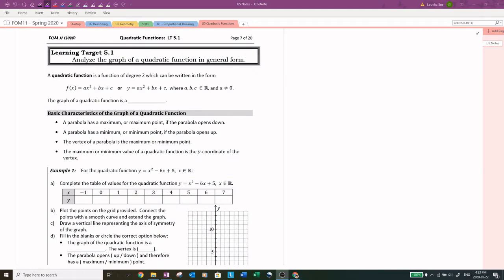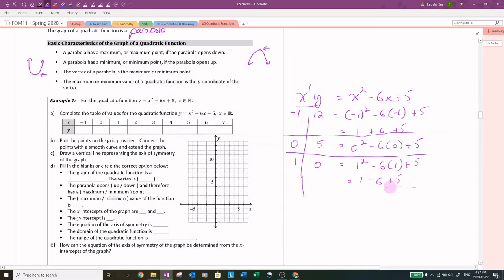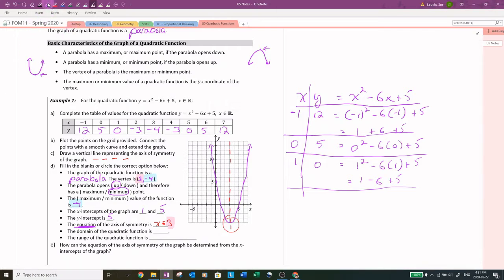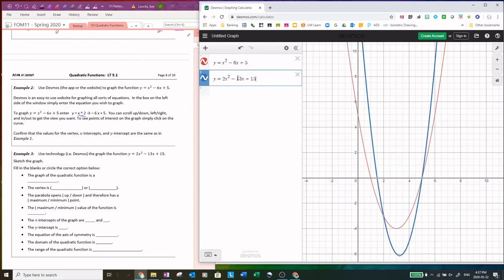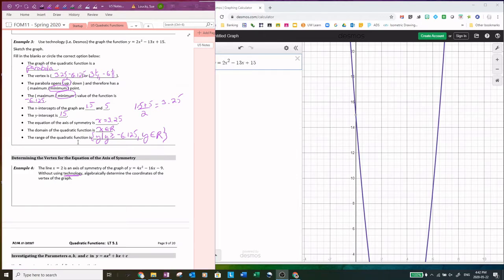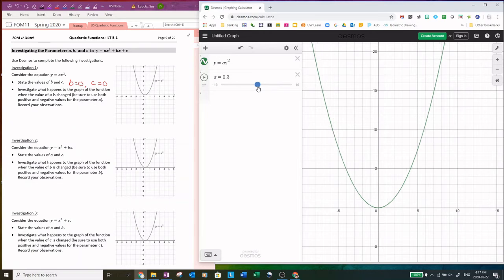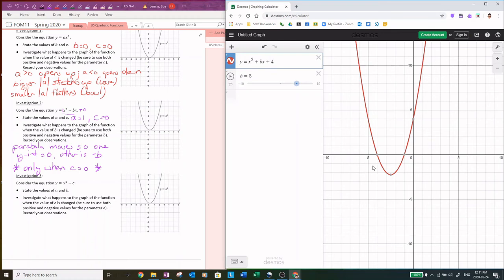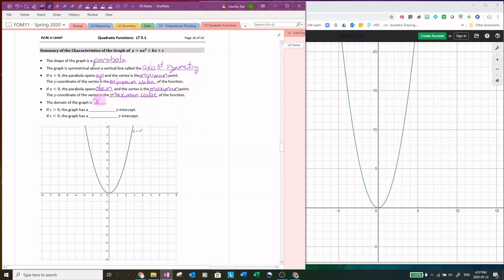FOM11 Lesson 5.1: Analyze the graph of a quadratic functions in general form.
From BC Foundations of Math 11 Curriculum.  COVID-quality, meaning I'm doing minimal editing before posting for my students.